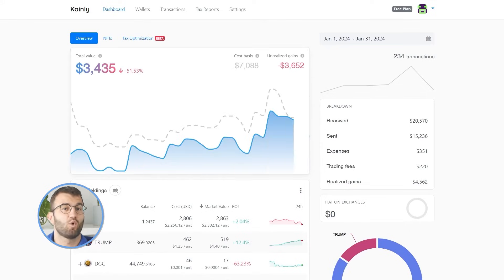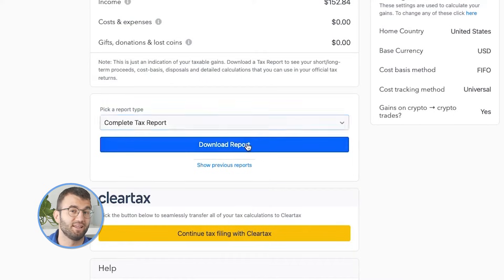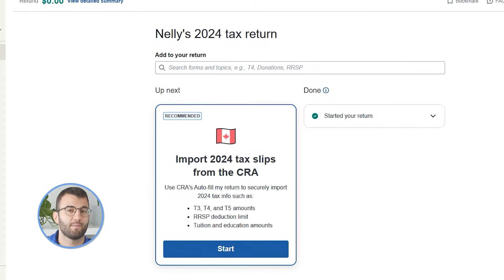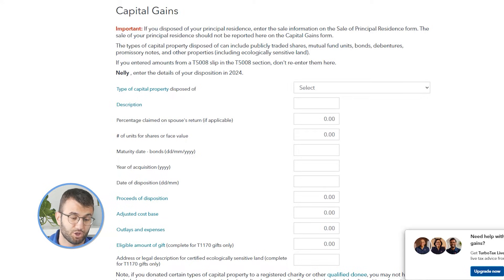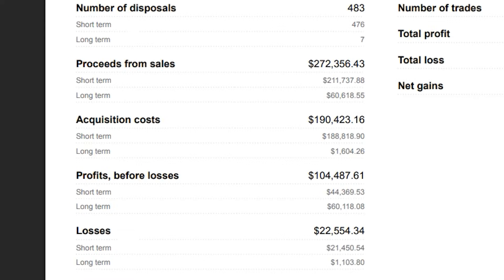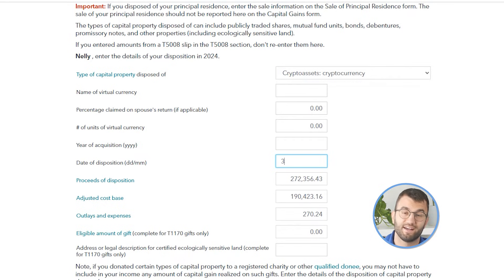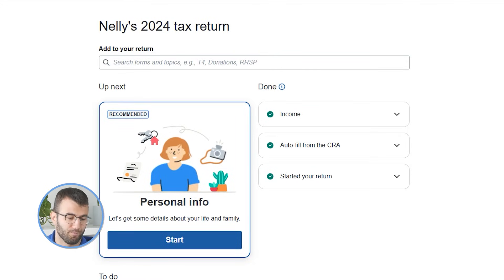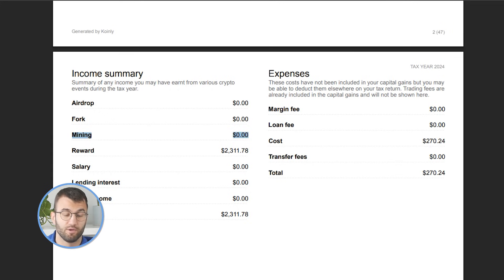How To Do Your Canada TurboTax Crypto Tax FAST With Koinly - 2025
Using TurboTax for crypto taxes, but no clue how to file them? Use our step by step guide for Canada investors on how to file your crypto tax with TurboTax and Koinly.